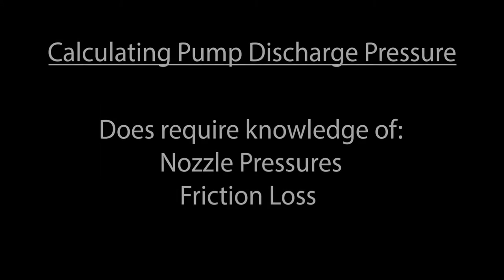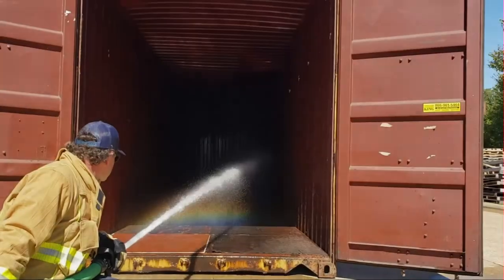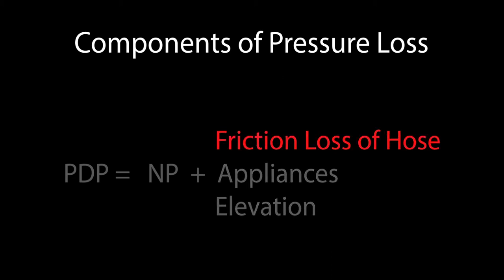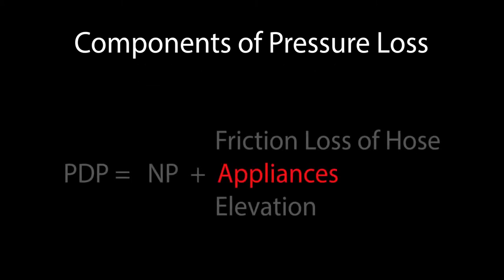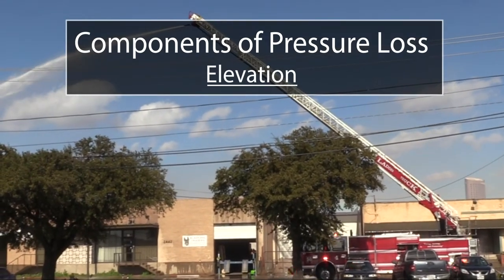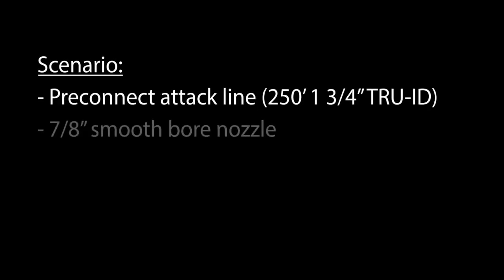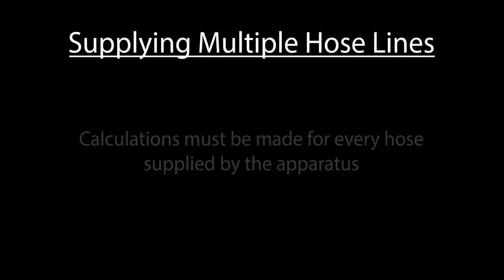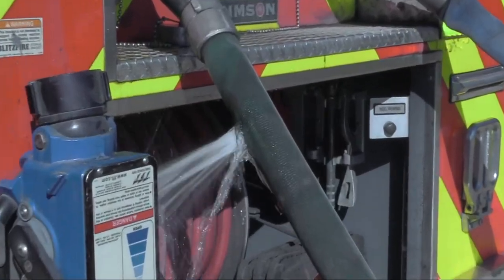Calculating Pump Discharge Pressure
This training video discusses how to calculate the required pump discharge pressure on your apparatus.